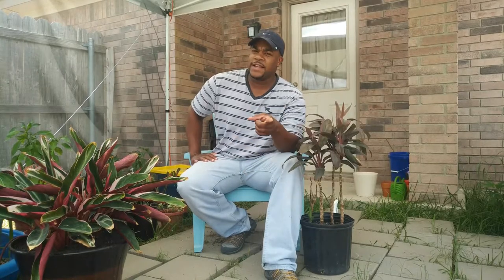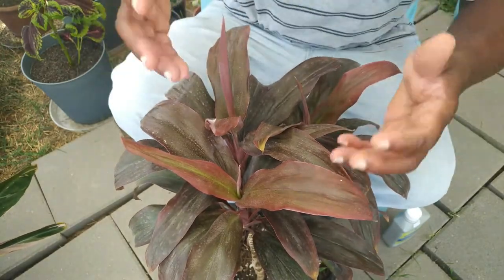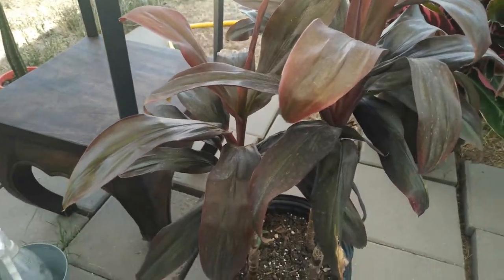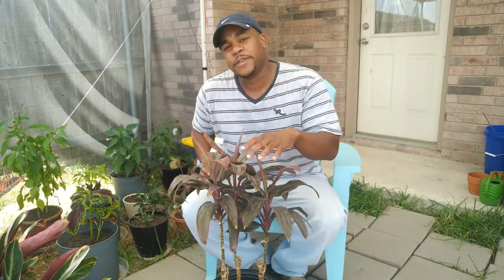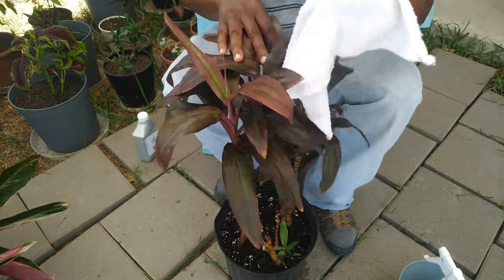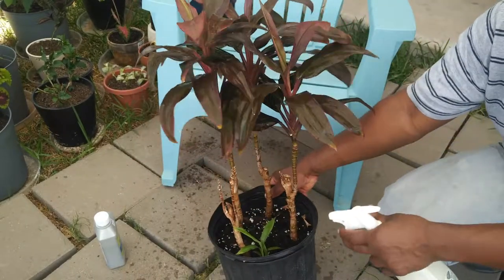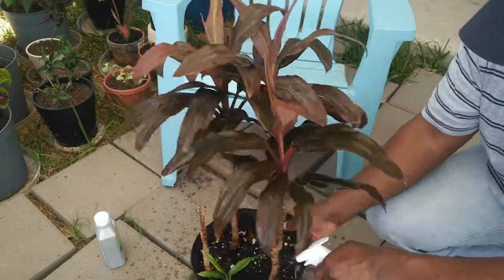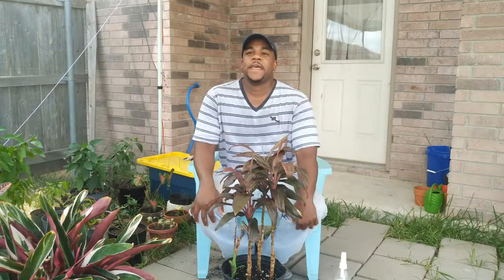Episode 008-Lemons and Motor oil-Neem oil application to cordyline fruticosa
I spotted a serious problem with one of my outdoor plants. My next move was to eradicate these pesky little buggers. I do that with a application of neem oil.